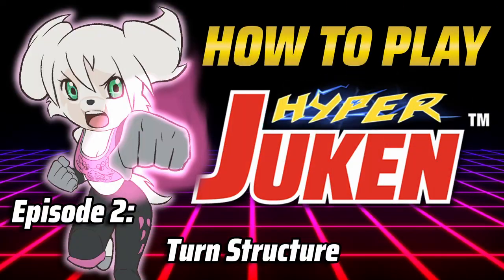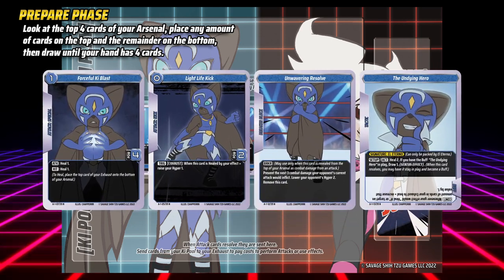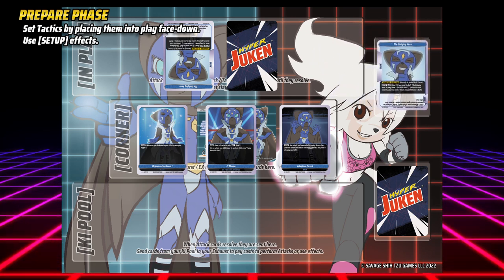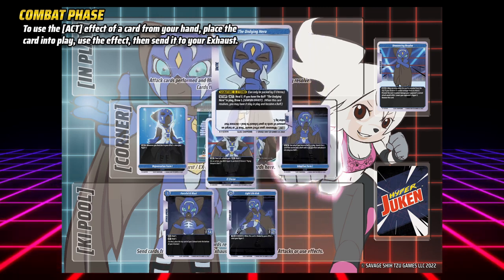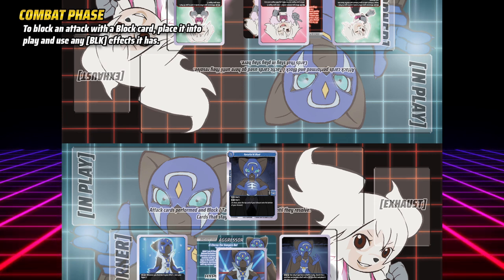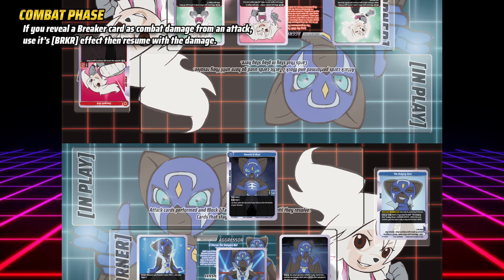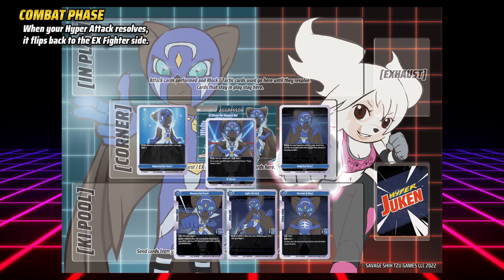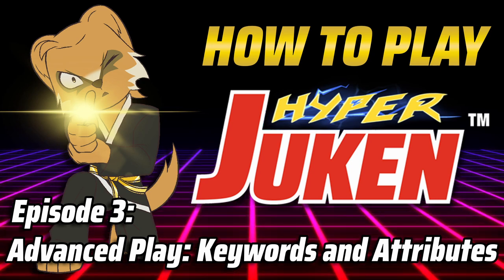How To Play Hyper Juken Card Game Episode 2: Turn Structure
Find the Quick Start Guide and a Print and Play Demo at SavageShihTzuGames.com

In this episode of the How to Play Hyper Juken series, we go over the bulk of Hyper Juken, the turn structure.

All content © Savage Shih Tzu Games LLC 2022